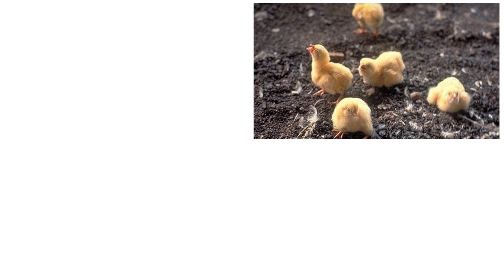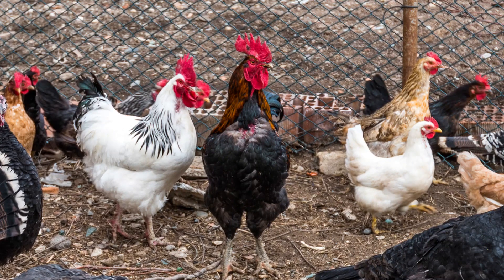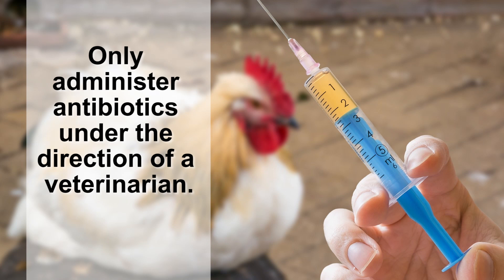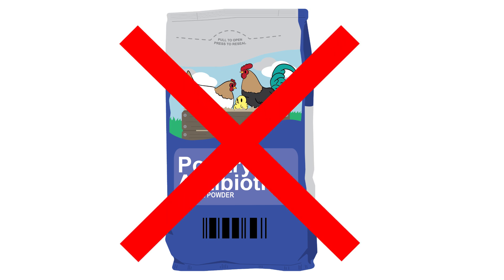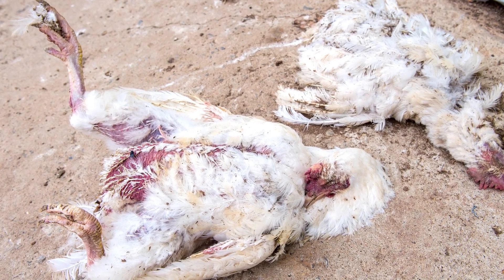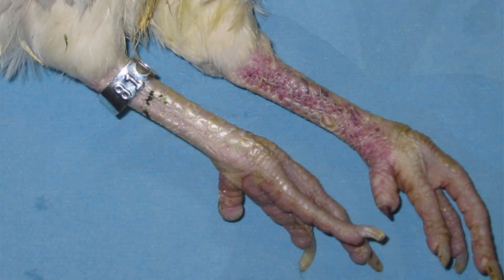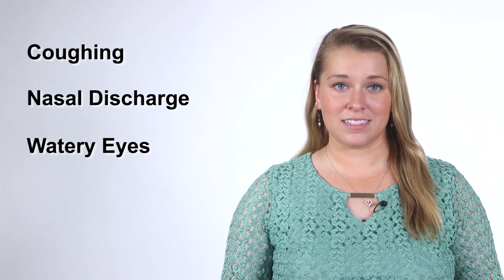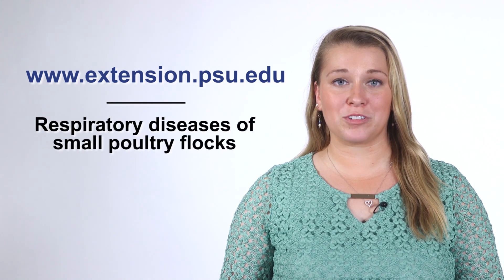Common Respiratory Diseases of Small Poultry Flocks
Learn about causes and symptoms of several common respiratory diseases of poultry, and the prognosis and possible treatments for each.